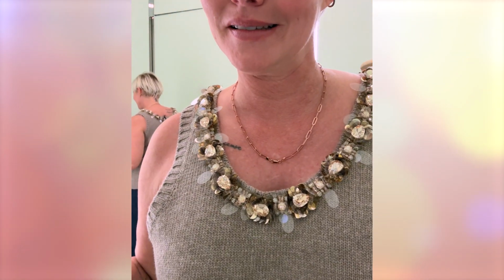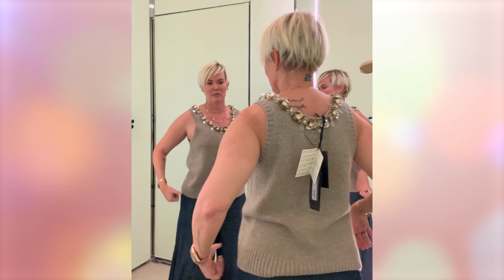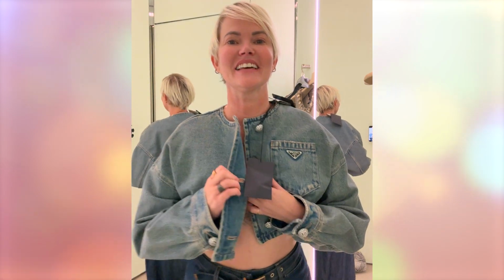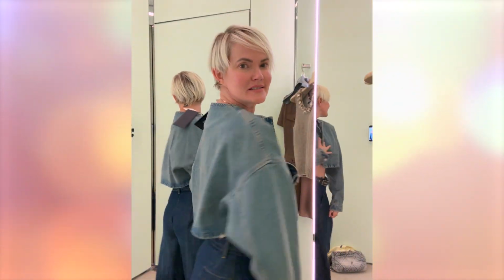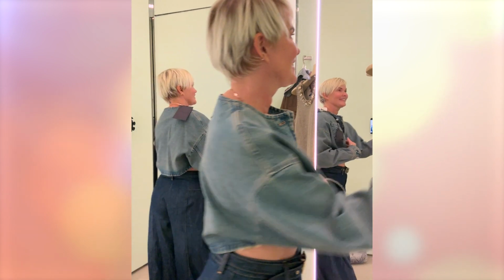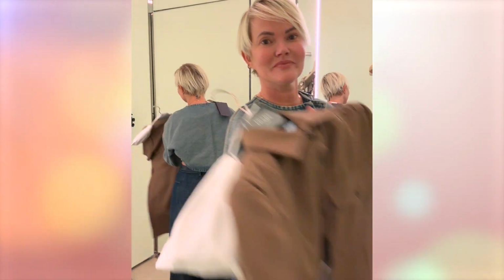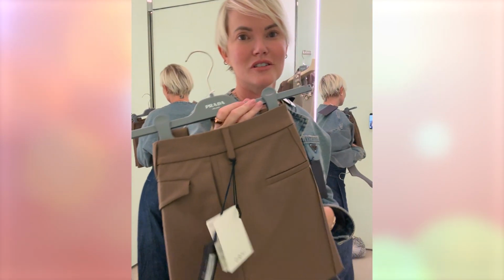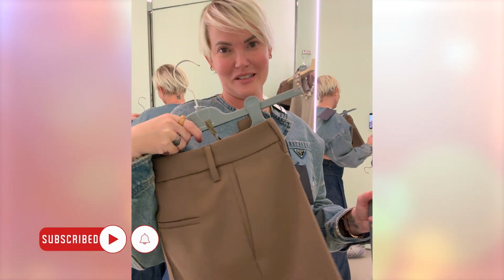Prada Fall and Winter 2023 Ready to Wear Try On! Luxury Designers with ~~Dani B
I am really loving rediscovering some of the designers and brands that I used to purchase and enjoy with a new thought process on quiet luxury and finding really valuable pieces for my wardrobe. This is a quick Prada ready to wear video with spring and summer coming soon!

Unboxing, reviews of handbags & purses, watches, and ready to wear - Chanel, Hermes, Dior, Missoni, Prada, Louis Vuitton, David Yurman, Hublot, Rolex, Patek and more! I will unveil new designs, try on clothes as collections come out and share the ins and outs of bags from a unique perspective - someone without an unlimited budget who really wants to wear their purchases!

If you are like most of us and do not have an endless supply of cash to fund your passion, this channel is for you!